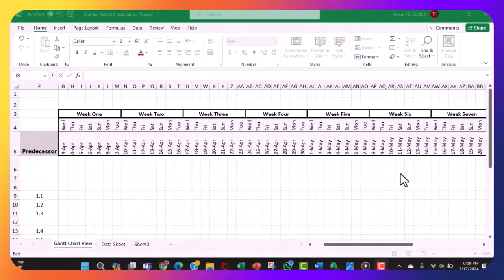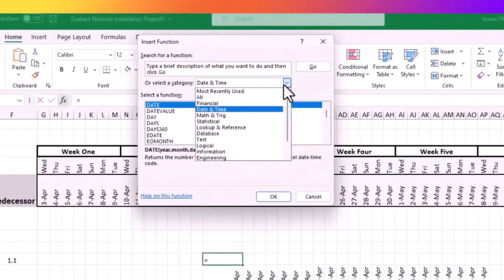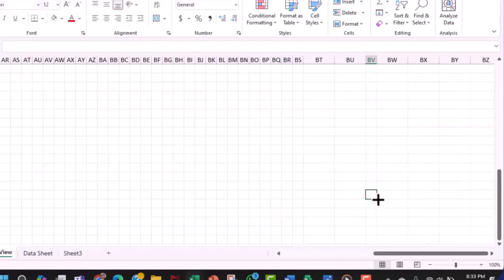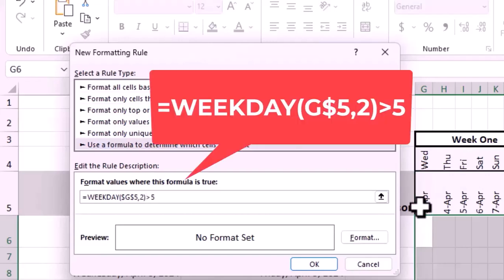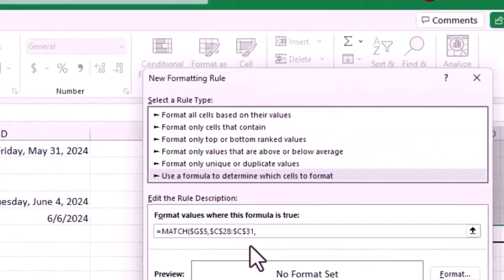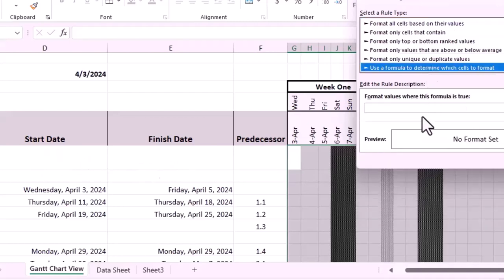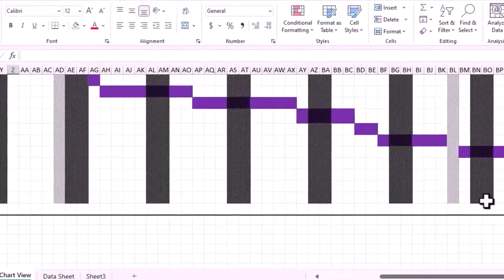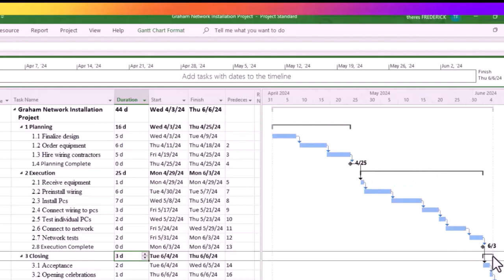MS Excel- Building the Project Schedule - Part Two, includes how to get the project schedule.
This video is Part Two in the series of using MS Excel to mimic what is done in MS Project.  It starts with the creation of the date range or timeline for the chart area, goes onto the creation and adjustment of the project calendar re weekends, non working days and holidays and ends with the creation of an initial project schedule.

00:00 Introduction
01:38 Creating the project timeline
05:07 Using conditional formatting to colour weekends, holidays and the Gantt chart.